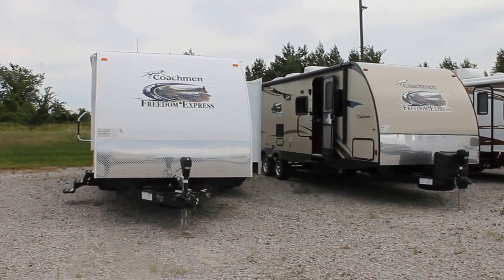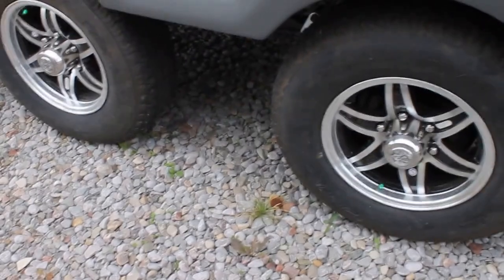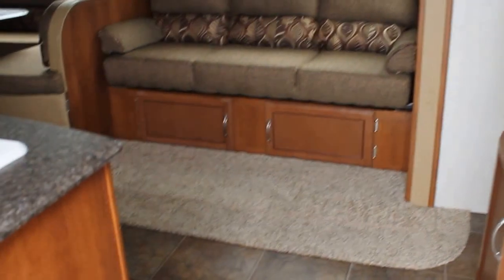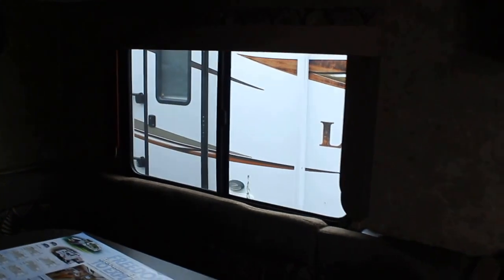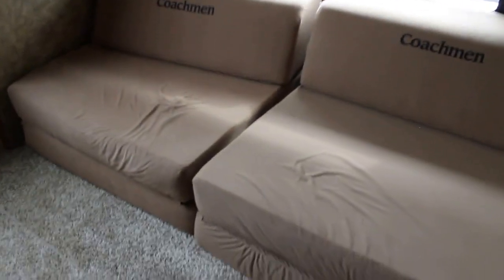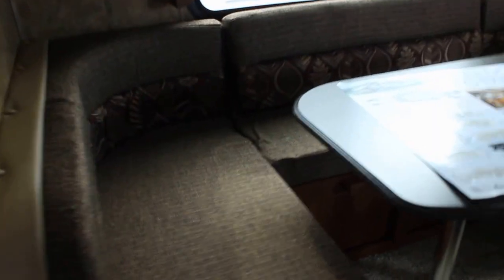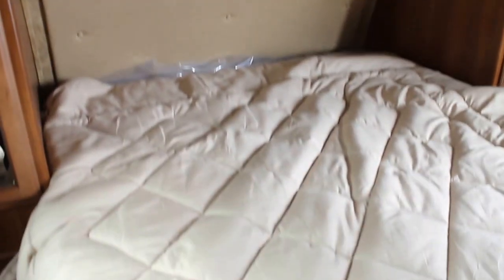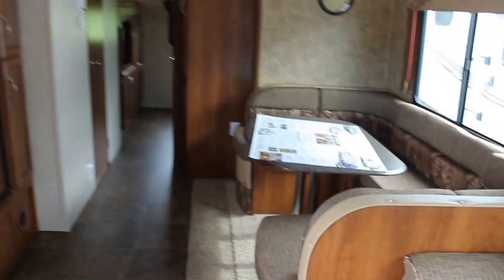2014 Freedom Express 310BHDS Review